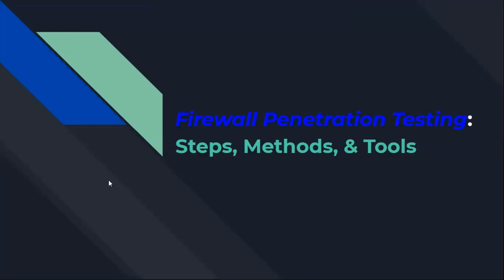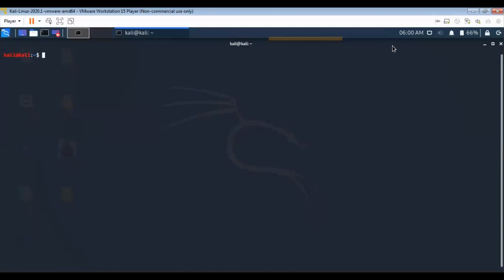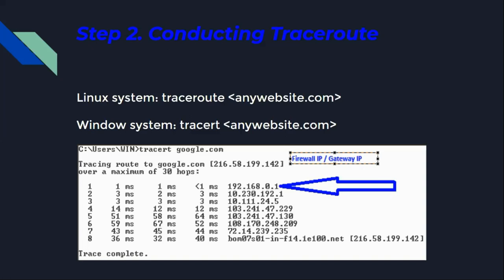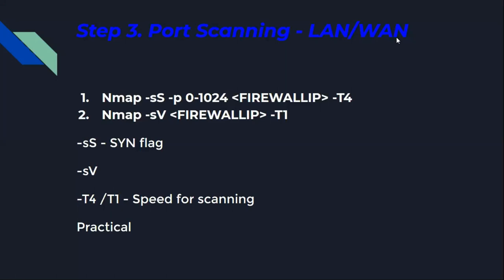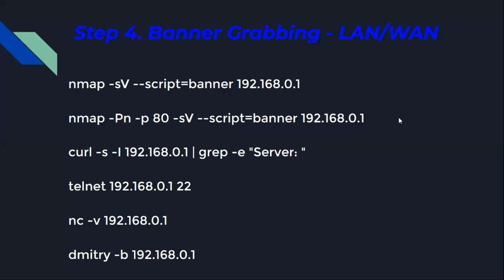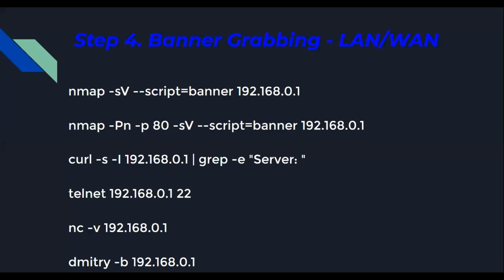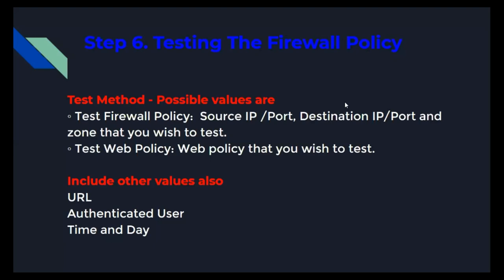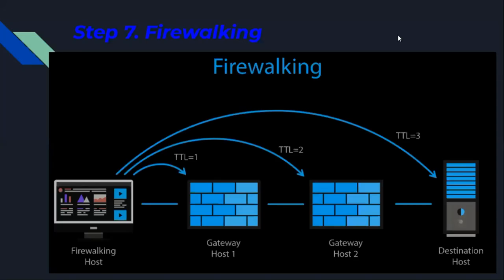[Practical] Firewall Penetration Testing // Firewall Audit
Firewall penetration testing is the process of locating, investigating and penetrating a certain firewall in order to reach the internal trusted network of a certain system. Mostly considered to be a key part in external network penetration testing, firewall In this video we discussed the below points.
Locating The Firewall
Conducting Traceroute
Port Scanning
Banner Grabbing
Firewall Enumeration
Testing The Firewall Policy
Firewalking
How to identify Firewall Specific Vulnerabilities

Tool: NMAP, HPING3, Firewalk Network audit tool, Tracert, Traceroute YouTube